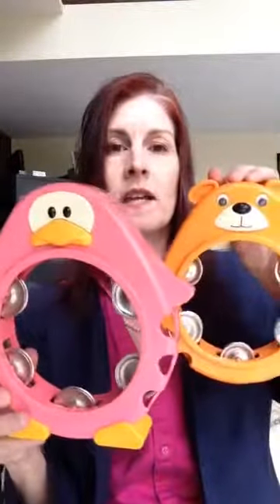Making Connection with DementiaThrough Music--Rhythm Instruments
Day five of a live series on using instruments with those living with dementia.